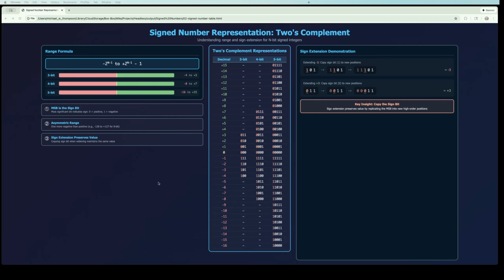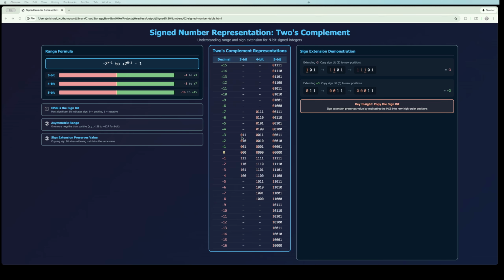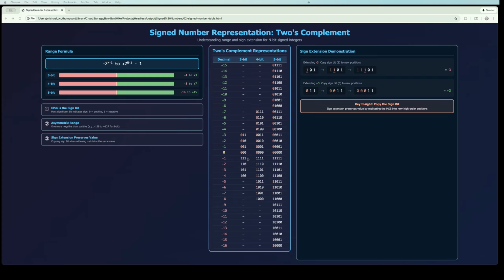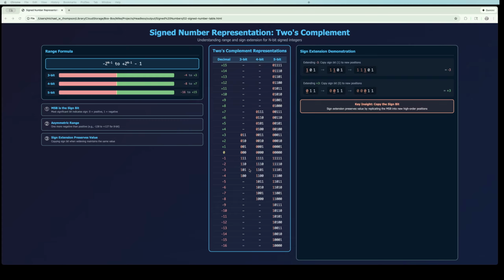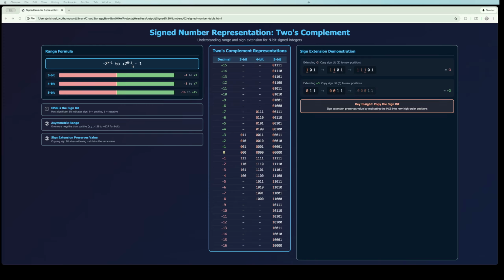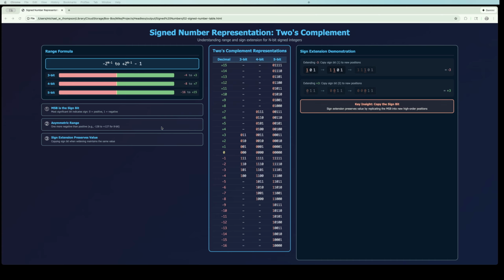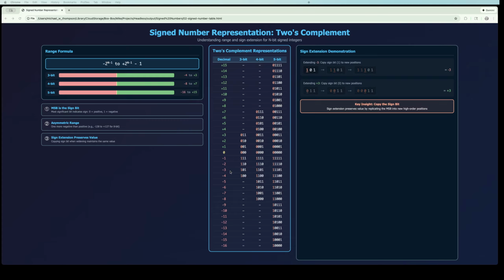Understanding Signed Numbers: Range, Sign Bit, and Sign Extension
Understand signed number representation using two's complement through a comprehensive table approach. This video shows how positive and negative numbers are encoded, explains the sign bit, demonstrates the range formula for n-bit systems, and introduces sign extension for converting between bit widths.

📋 WHAT YOU'LL LEARN:
• How positive numbers encode directly to binary (no two's complement needed)
• How negative numbers use two's complement representation
• The sign bit: MSB = 0 for positive, MSB = 1 for negative
• Range formula: -(2^(n-1)) to +(2^(n-1) - 1)
• How to build signed number tables for 3, 4, and 5 bits
• Sign extension: converting between different bit widths

⏱️ TIMESTAMPS:
0:00 - Introduction to signed number representation
0:19 - Three-bit example: positive 3 encodes normally
0:31 - Positive numbers don't need two's complement
0:38 - MSB is always 0 for positive numbers
0:47 - Range for 3 bits: +3 to -4
0:52 - Range for 4 bits: +7 to -8
1:00 - Range for 5 bits: +15 to -16
1:05 - Practice: writing the tables yourself
1:16 - Worked example: -2 in 4-bit two's complement
1:40 - Pattern recognition in the table
1:59 - General range formula: 2^(n-1) to -(2^(n-1))
2:17 - MSB as the sign bit indicator
2:43 - Introduction to sign extension
2:52 - Sign extending positive 3 from 3 to 4 to 5 bits
3:23 - Sign extending -4 from 3 to 4 to 5 bits
3:51 - Sign extension preserves the number's value